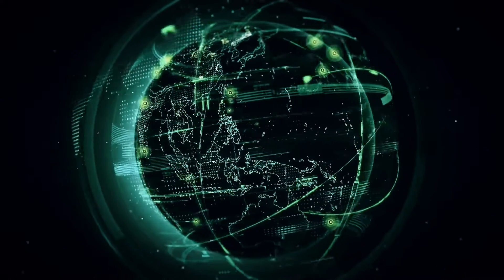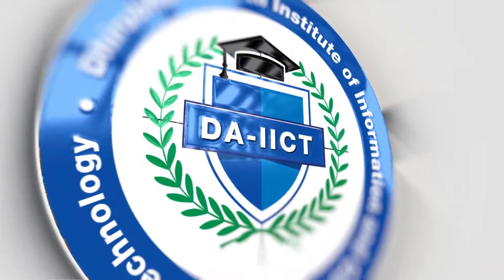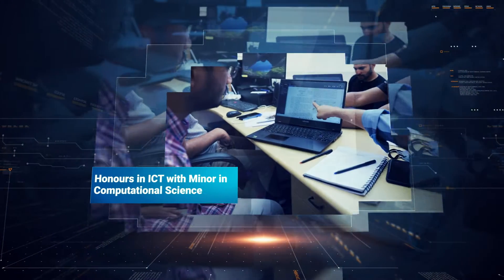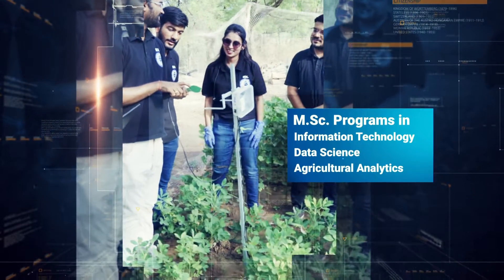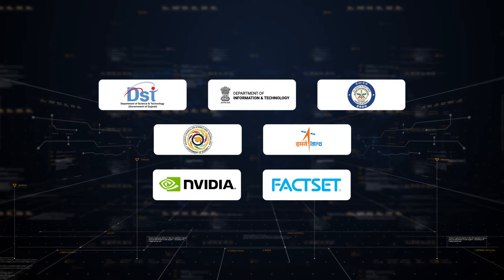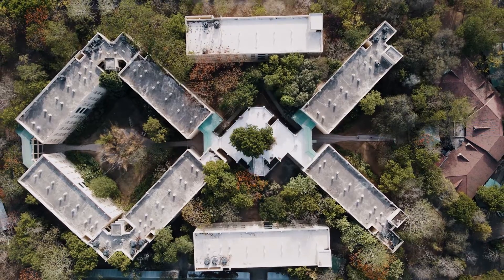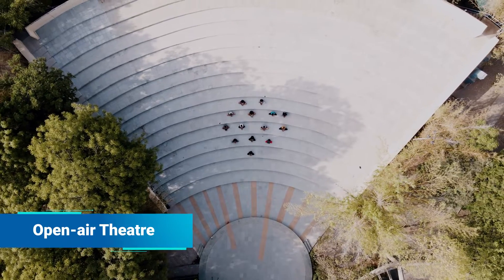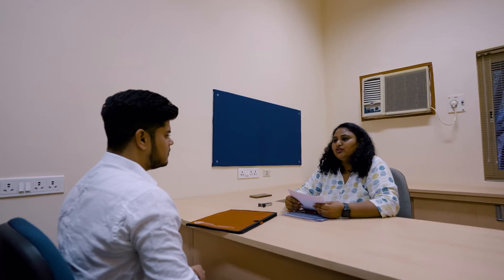India's most prestigious institute for ICT education, DA-IICT Gandhinagar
Dhirubhai Ambani Institute of Information and Communication Technology (DA-IICT), Gandhinagar represents Wave-4 of educational innovation in Gujarat.

The first wave was the nationalist wave and led to Gandhian experiments in education including Nai Talim. The Gujarat Vidyapith established in 1920 was a hybrid model of a University based on Gandhian principles.

The second wave led to the establishment of a whole range of educational institutions in Gujarat, mainly private colleges.

The third wave, an inspired one, was spearheaded by the Industrialist Kasturbhai Lalbhai and the Scientist Vikram Sarabhai and led to the establishment of a network of national institutes of international renown. A whole array of remarkable intellectuals provided the leadership of these Institutes.

It was in Wave 4 when the focus shifted to higher education and private participation. One of the Institutes created during this period is DA-IICT in 2001. It is the only advanced research and teaching Institute named after the Late Dhirubhai Ambani, the founder of Reliance Group.

DA-IICT is spread over 50 acres of land in Gandhinagar, Capital City of Gujarat. The DA-IICT campus is caringly planned and designed as an environmentally conscious campus in the country. The architecture of DA-IICT is functional, but what surrounds it is a fascinating garden. The entire design is oriented towards preserving the environment. The campus with trees, lawns and bushes bearing green leaves and exotic flowers surrounding the buildings and pathways instils environment consciousness among students and enrich their learning. The campus also has a herb garden with species of rare medicinal plants. The landscape was planned and developed in a manner that no rainwater is lost. The irrigation for campus garden and lawns is carried out with recycled water. Its solid waste management system churns out organic fertilizer out of dry leaves, vegetable and food waste generated from food courts.

The campus is a haven for bird-watchers, with a variety of species of birds being spotted.

DA-IICT can be reached in about 30 minutes from Sardar Vallabhai Patel International Airport and the Central Railway Station located in Ahmedabad.

The Act No. 6 of 2003 of the Gujarat Legislature provided for the establishment of the DA-IICT and conferred on it the status of a University. (Gujarat Government Gazette Volume XLIV, Thursday, 6 March, 2003)

On 30 November 2004, the DA-IICT was included in the list of Universities maintained by the University Grants Commission under Section 2(f) of the UGC Act, 1956.